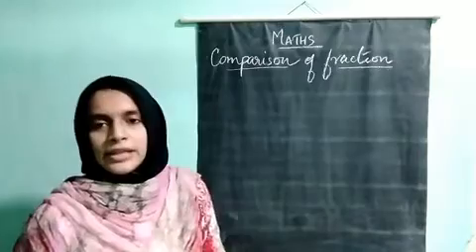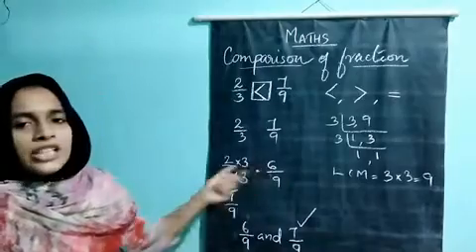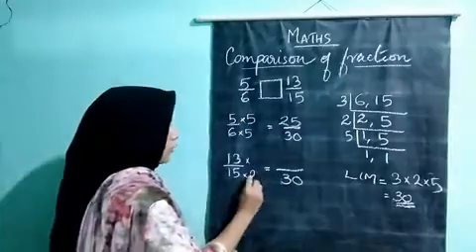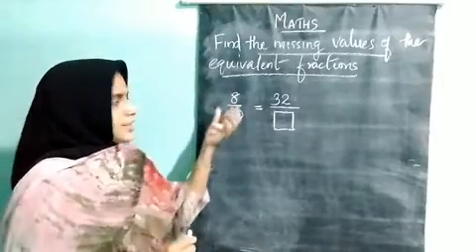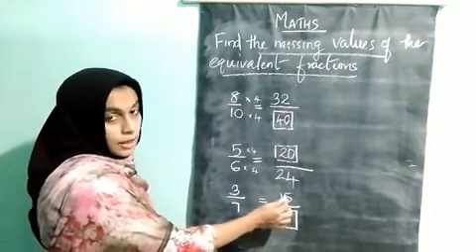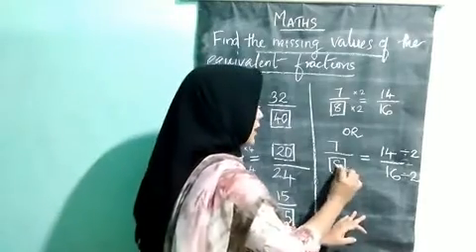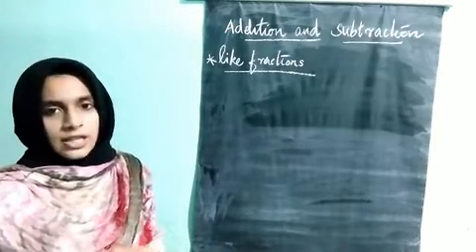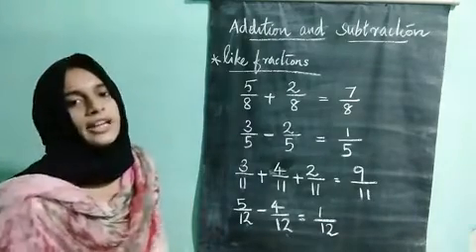addition of fractions